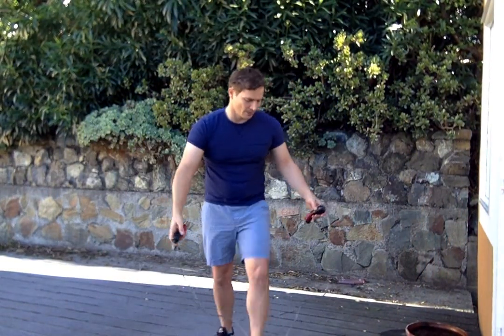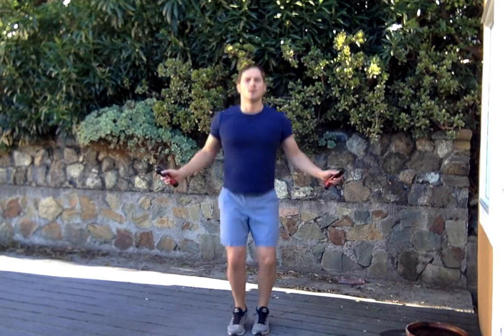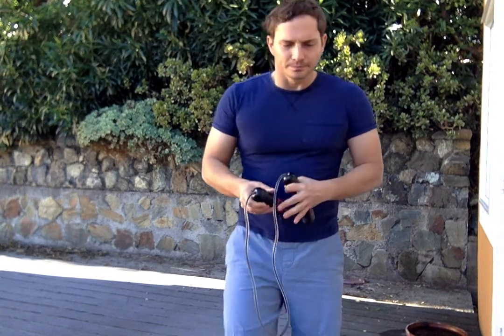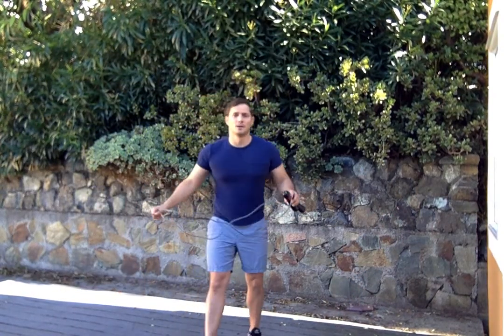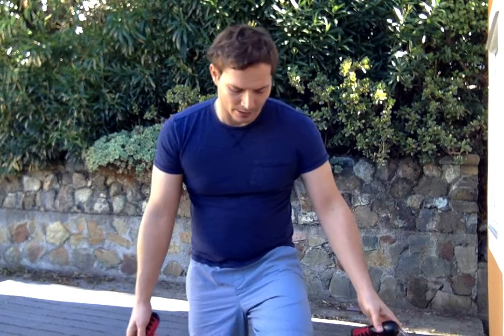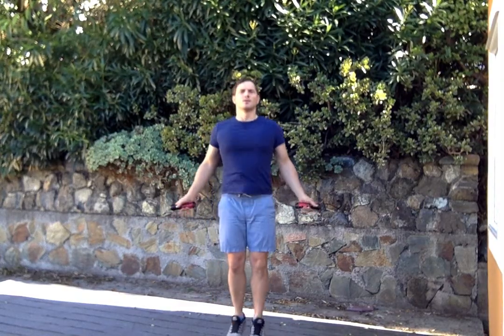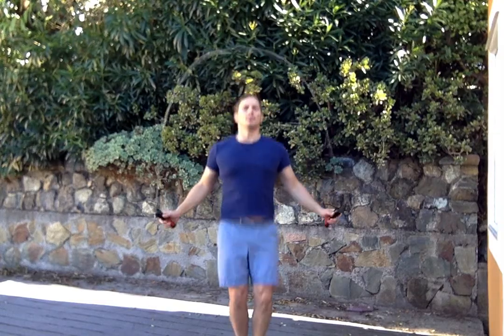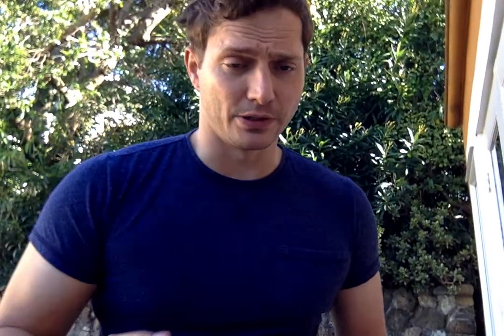Day 77 Vlog - How to do a Double-Under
Double-unders are tough, but if you do them right you'll be able to integrate them into your jumping session at will.